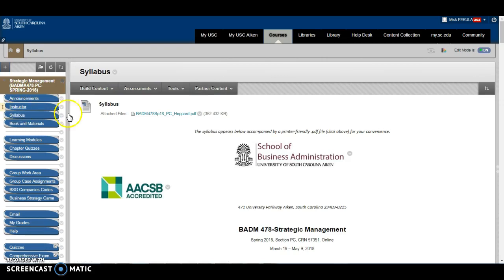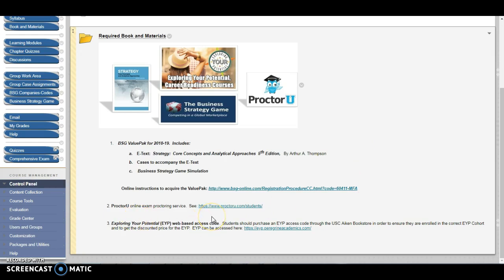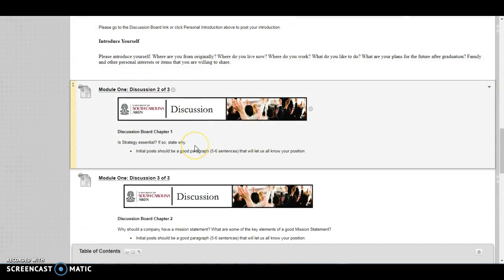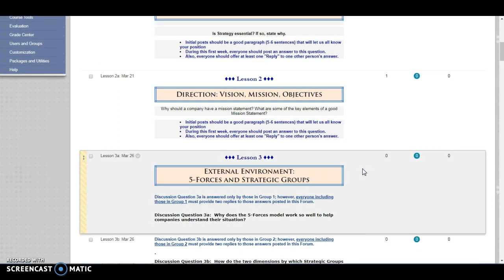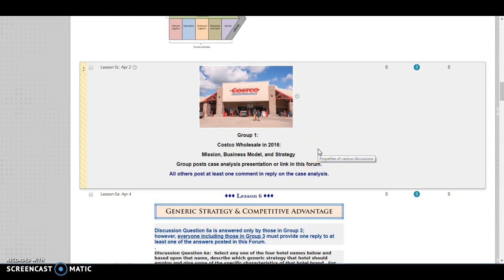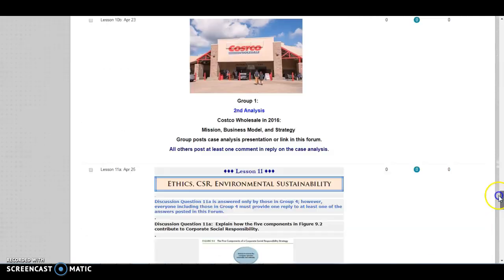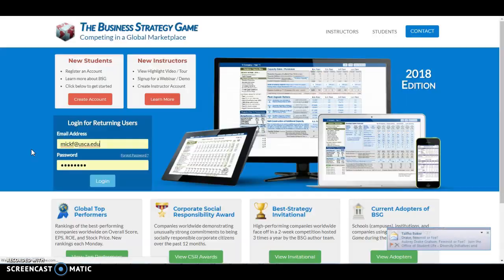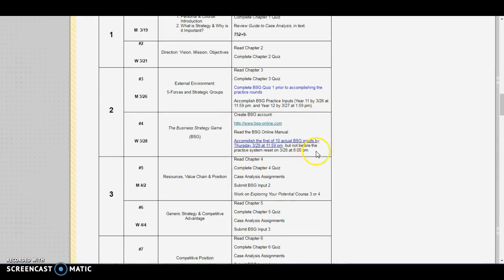BADM 478 Intro